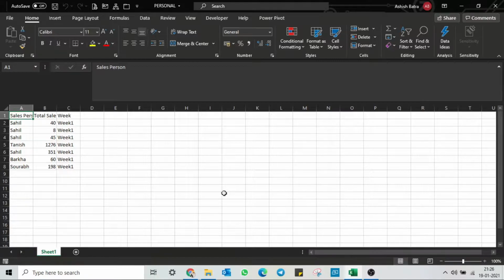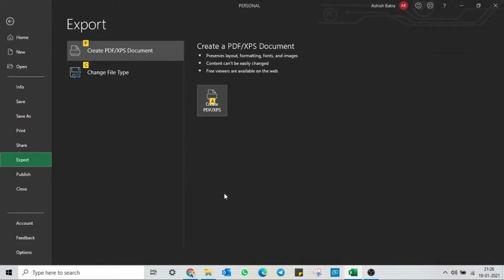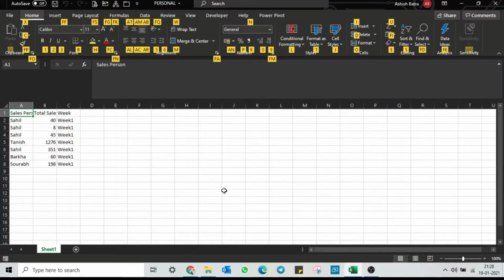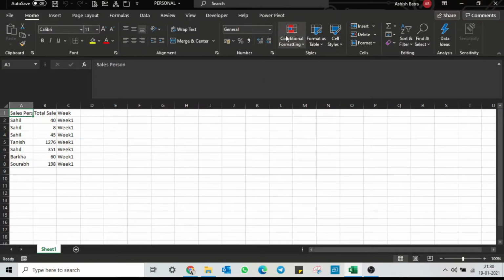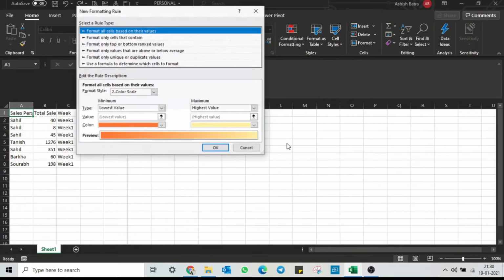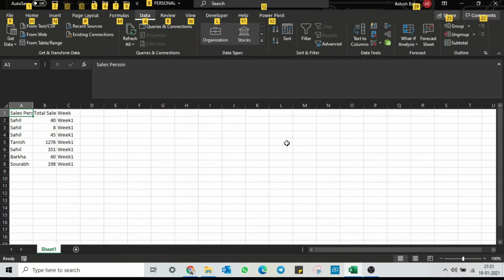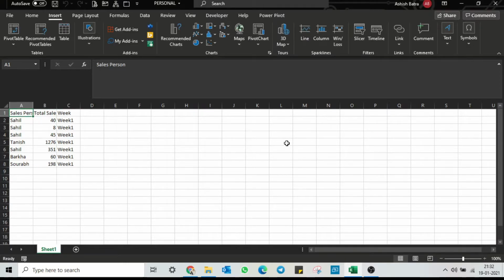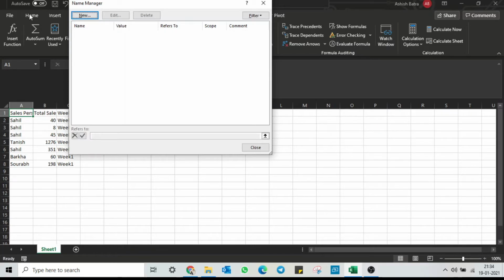How to Improve Productivity while working in Excel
In this video I will share my learning on How to Improve Productivity while working in Excel.

While working in Excel you need to remember the shortcuts and use mouse as less you can.